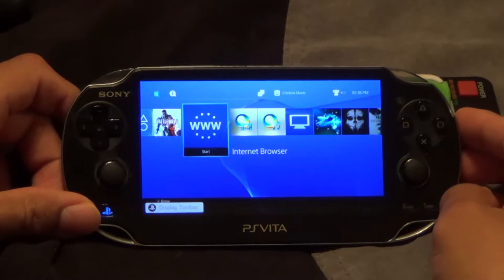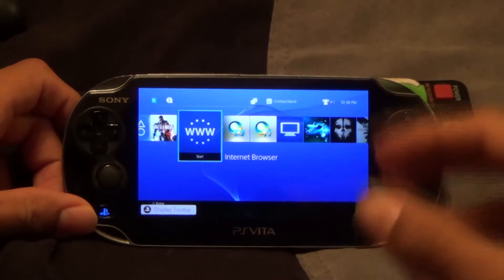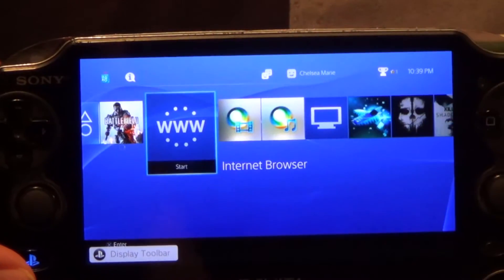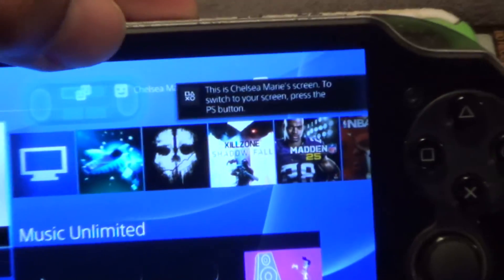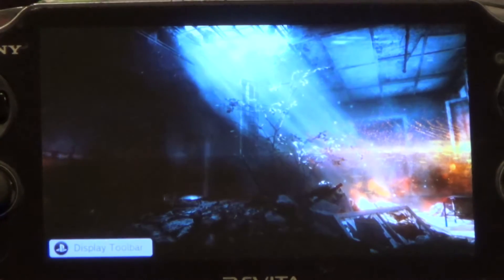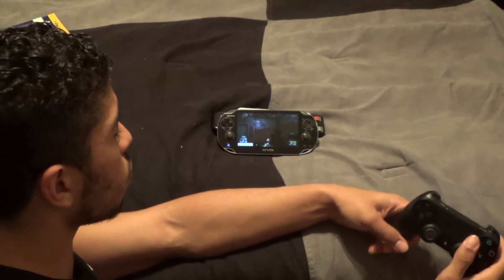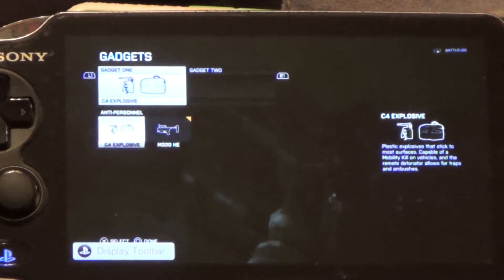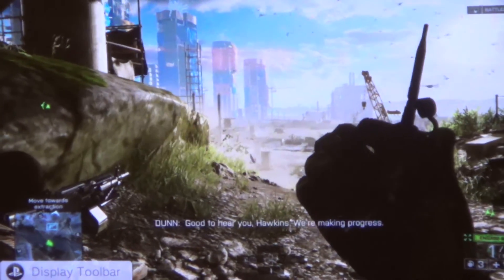T3 Tutorial - How to use remote play with another profile other than your psvita's linked profile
You cannot use your psvita's remote play function while signed into another profile that is different than the linked profile to the vita.  So what I did was started the remote play while signed into another profile but didn't switch to my profile.  Just played with the controller.  Works like a jiffy.